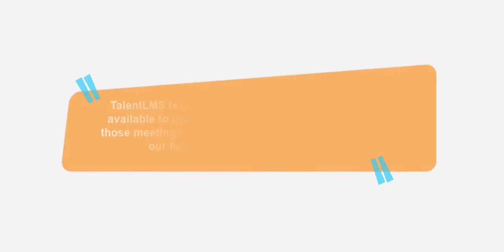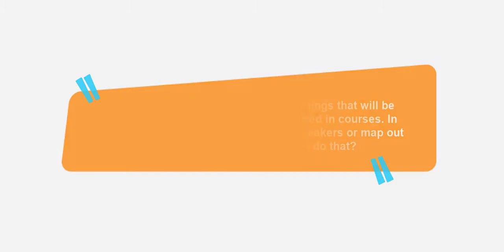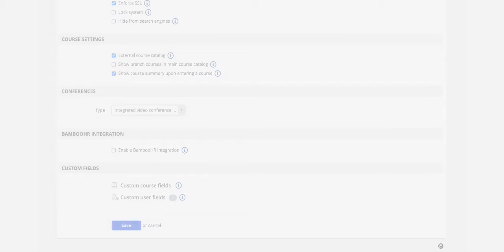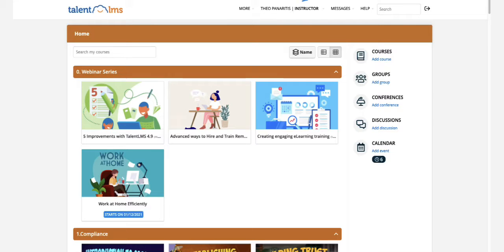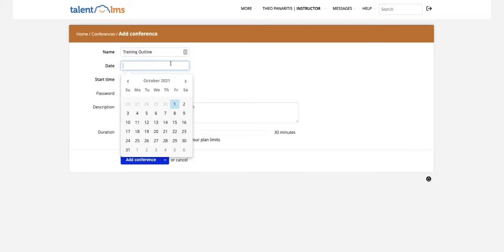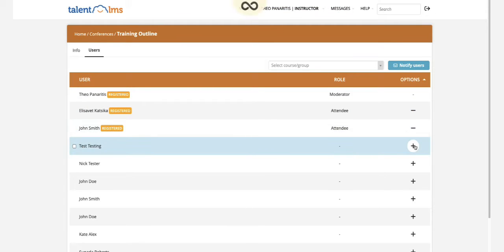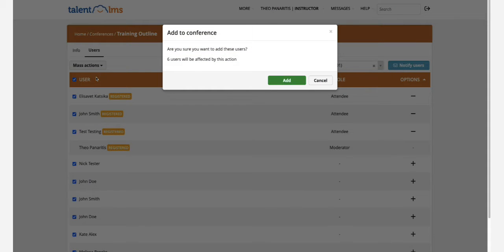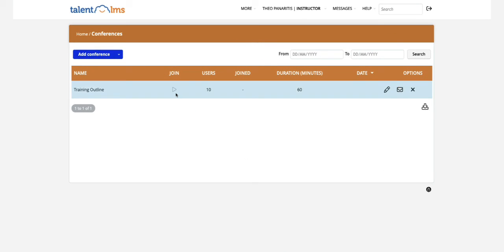Quick tip: Can I host meetings that will be available to users who have not enrolled in courses?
Watch our host Elisavet Katsika, Customer Education Specialist at TalentLMS, show how to create meetings that are independent from courses.